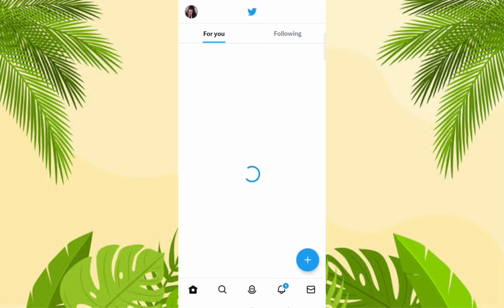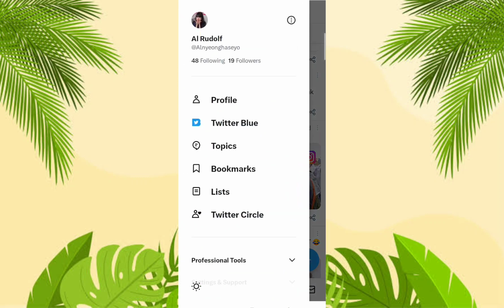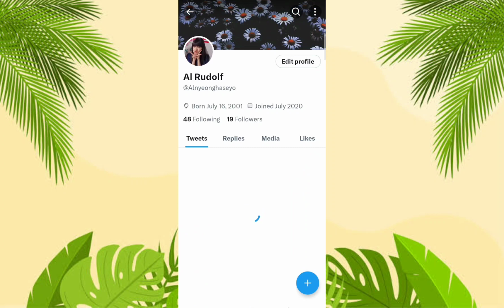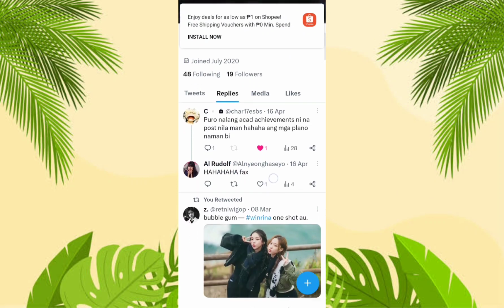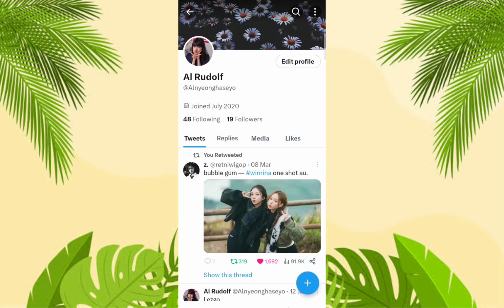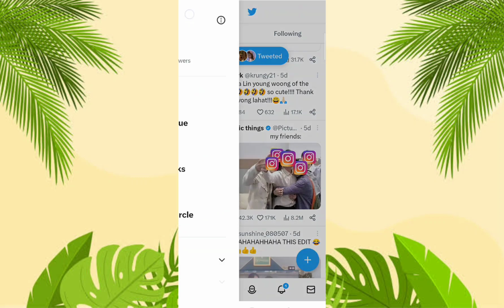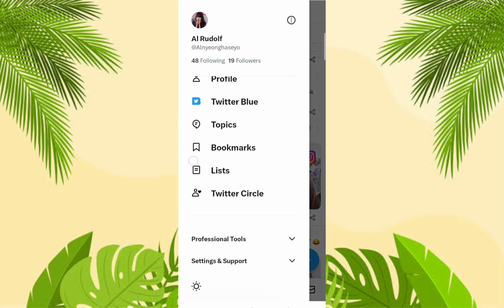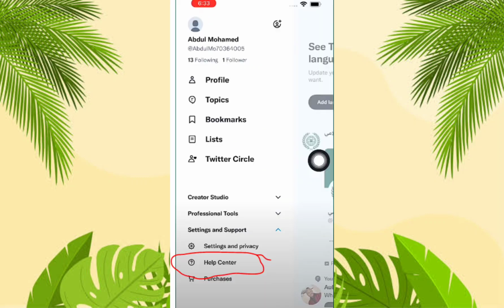How to Check Watch History on Twitter | New Update 2023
Hello, Twitter enthusiasts! Are you curious about checking your watch history on Twitter? In this latest update for 2023, we bring you a comprehensive tutorial on how to easily access your Twitter watch history.

Our step-by-step guide will walk you through the process, whether you're using Twitter on your iPhone or any other device. Discover how to access and view your Twitter watch history, and even clear all search history to maintain your privacy.

Stay in control of your Twitter experience by learning how to access and manage your watch history. Whether you're interested in revisiting past tweets or clearing your search history, our guide has got you covered.

Stay updated with the latest Twitter features and enhancements.

Unlock the power of your Twitter watch history! Watch the video now and learn how to check your watch history on Twitter with ease in this new update for 2023. Don't miss out! See you in the tutorial!